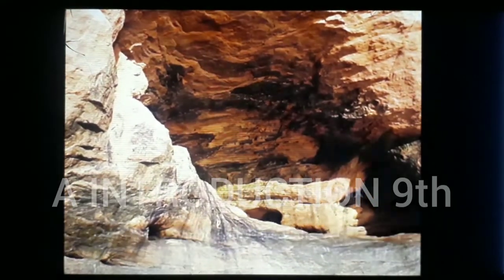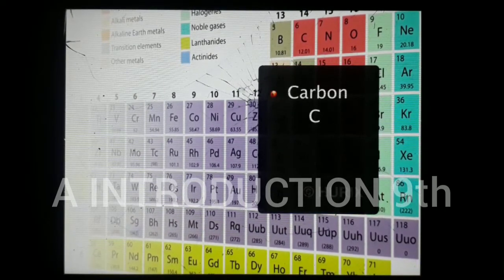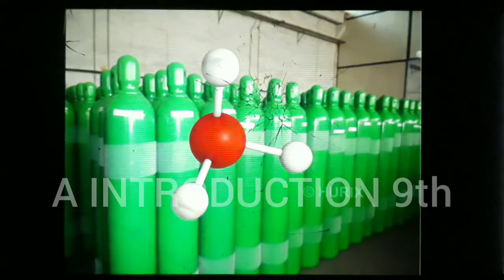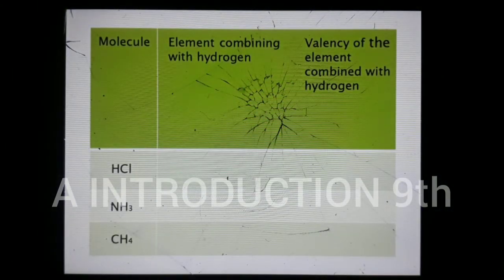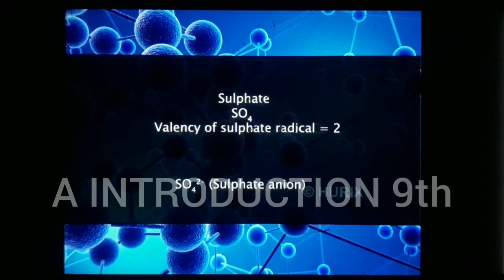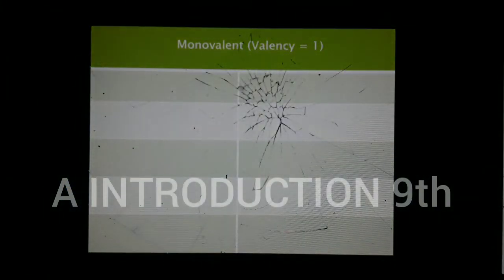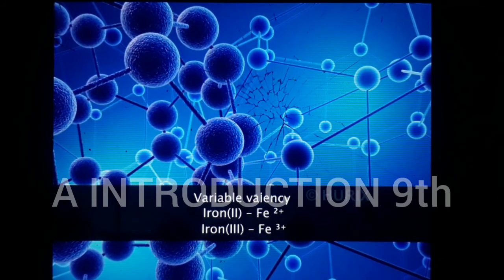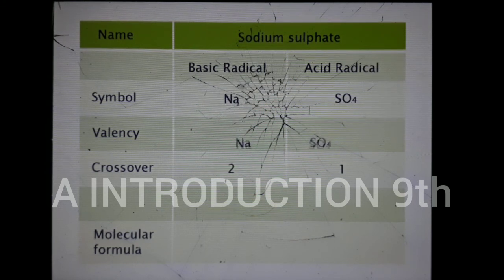How to write Chemical Formulae